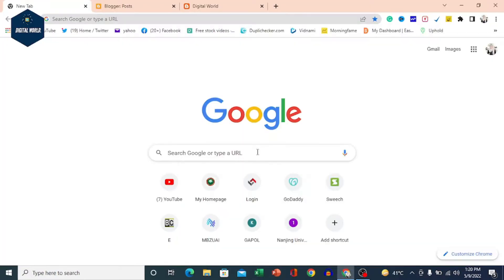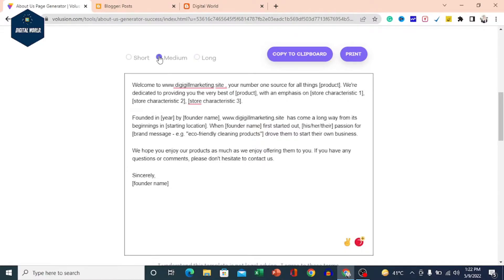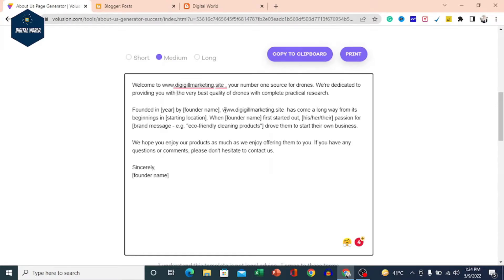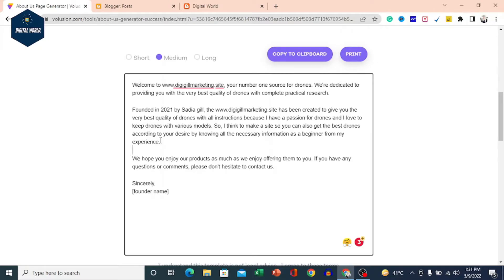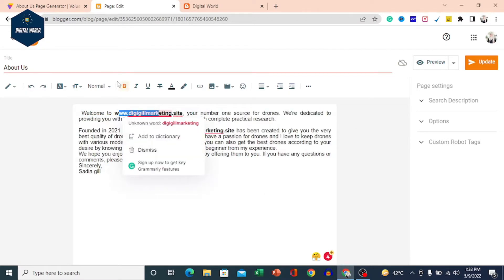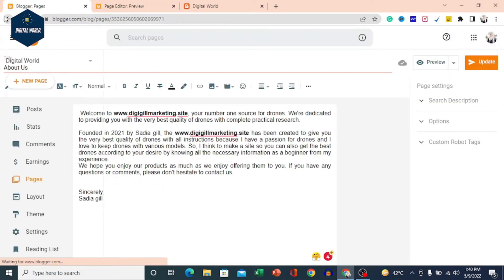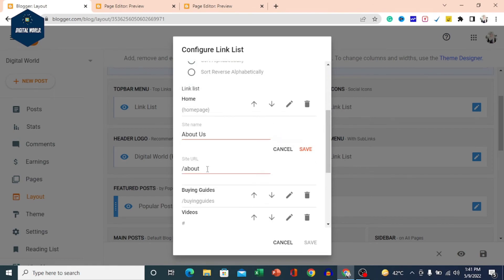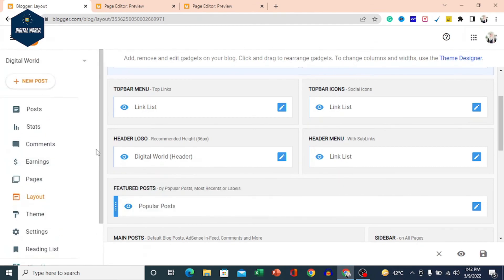Create About Us page for Blogger || About Us page to get AdSense Approval ||Free Blogging Course#21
Hi everyone in this video you will see the How to Create About Us page for Bloggers. You will create an About Us page to get AdSense Approval.